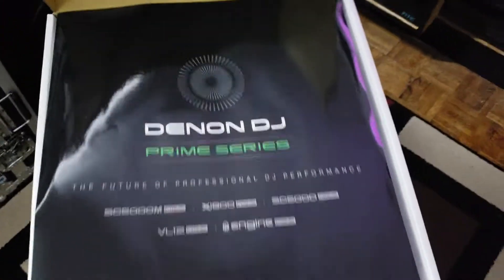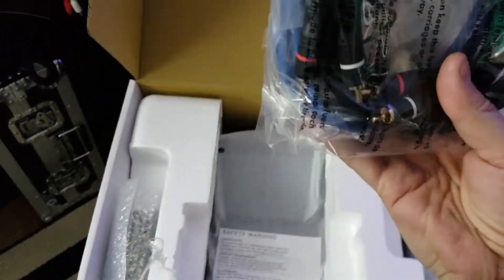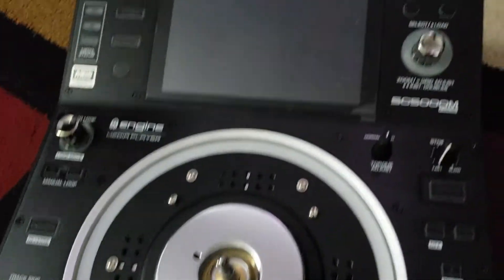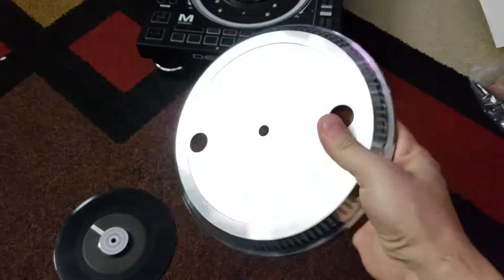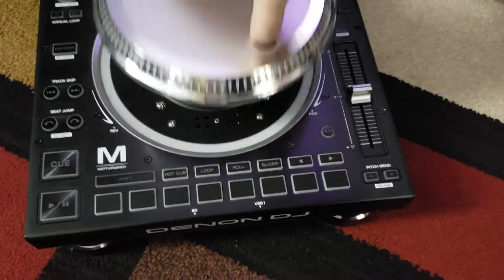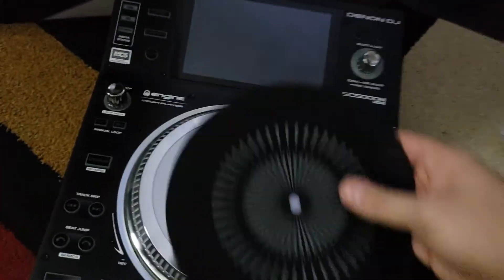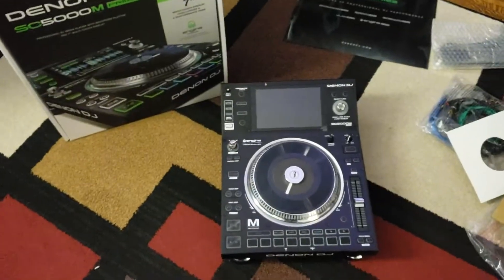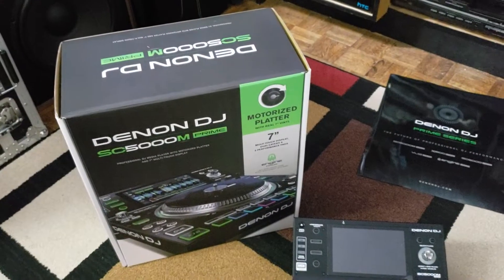Denon DJ SC5000M Prime unboxing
. Check out the hottest new underground DJ from Columbia. She's pure fire!!
in this video I will unbox the Denon sc5000m.